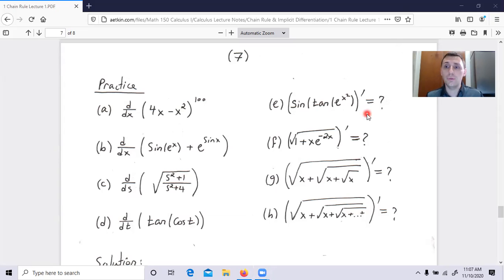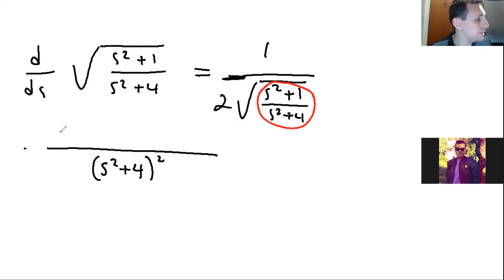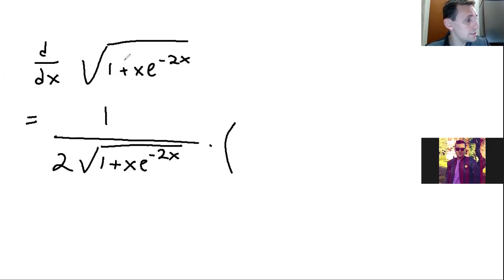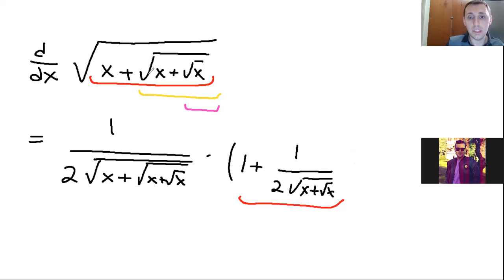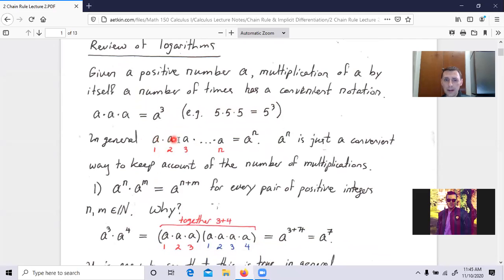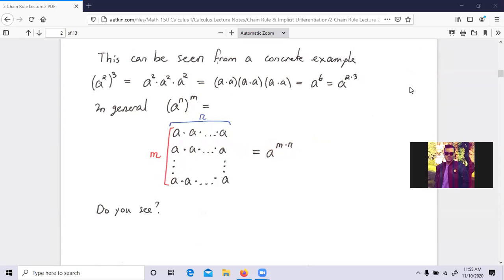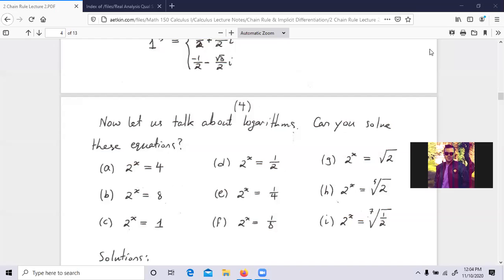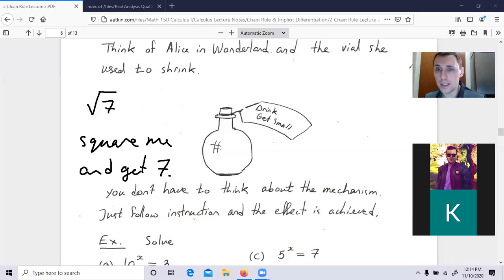M F20 Calculus Lecture 22: More Problems on Chain Rule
We solve several problems on the Chain Rule and begin preparing the ground for a study of logarithms